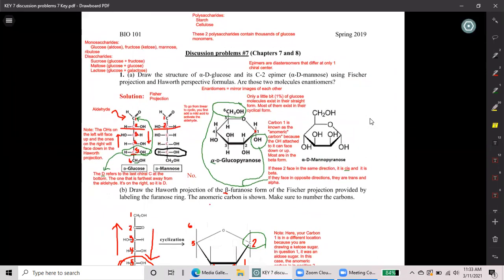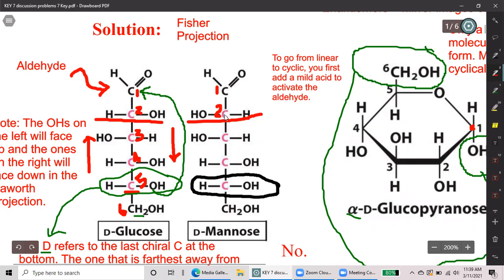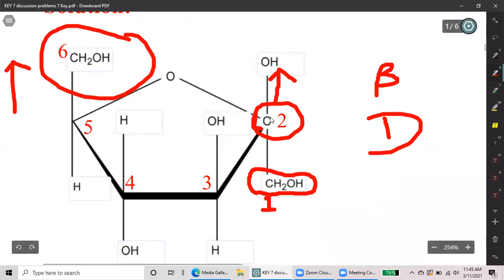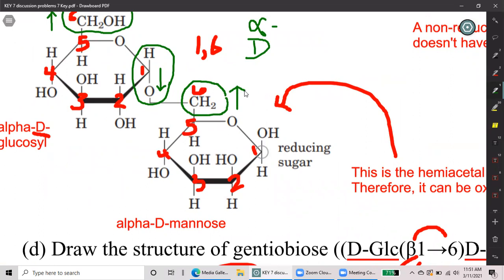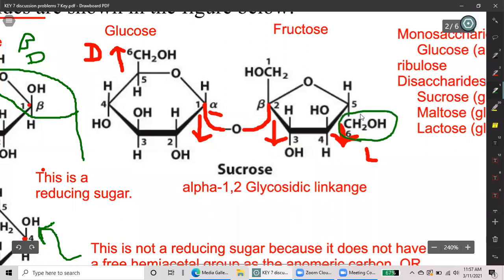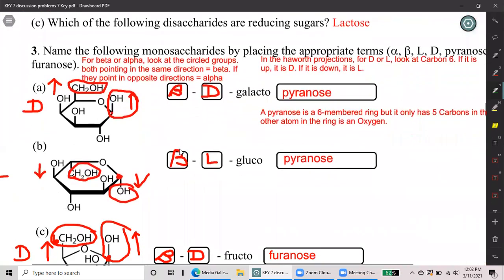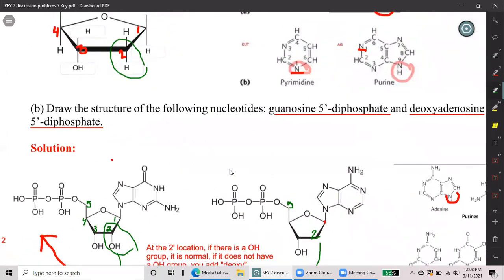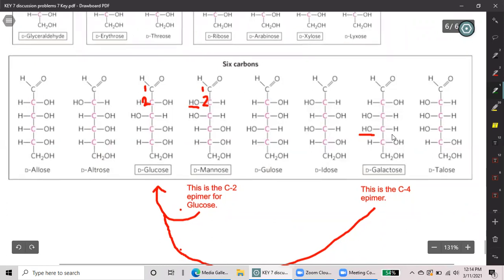Carbohydrates: Fisher, Hayworth, epimer, furanose, pyranose, Examples